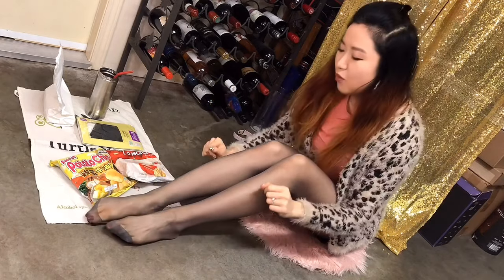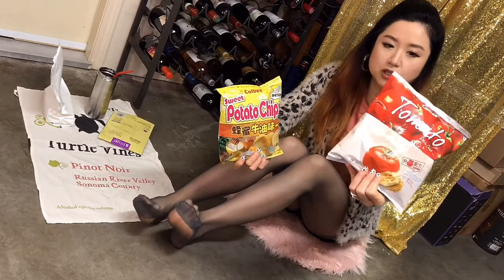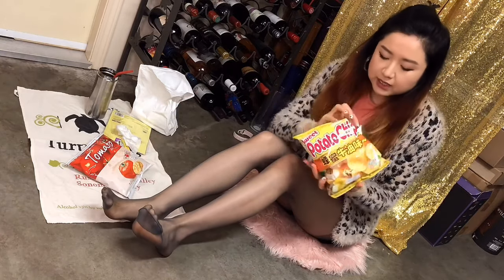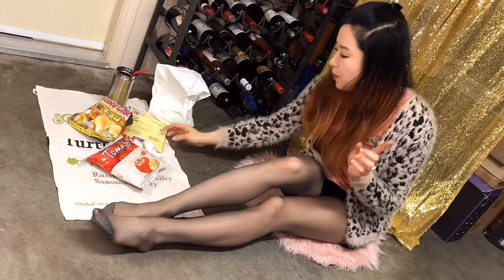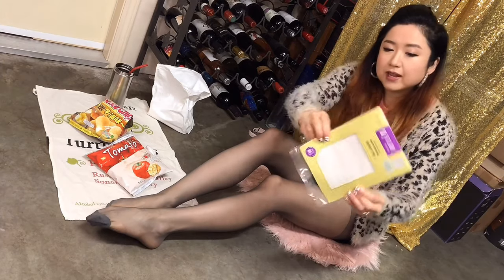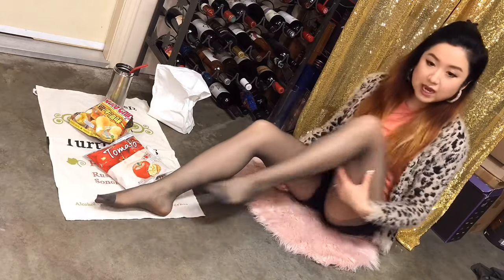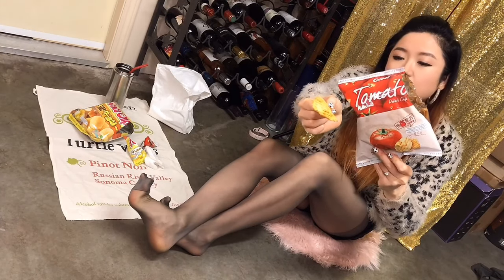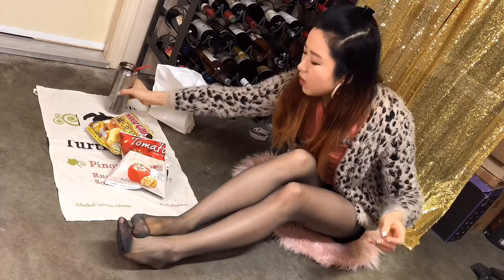Nylon Snack Tasting - Calbee Chips Review in Tights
Hey what's up it's Ruby! EAT WITH ME! Join me for the tasting of the Honey Butter and Tomato flavoured chips by Calbee! Snack tasting in grey reinforced toes nylons tights hosiery! Japanese snacks brand made in Hong Kong. I hope you like this video! And I will see you *SNAP* in my next one! Cheers!

Products:
Calbee Tomato Chips
Calbee Honey Butter Chips
Hosiery - Fitlady Reinforced Toes

Background Music from VLLO

Amazon Wishlist
Amazon Recommendations
(Use code: E9BXRF)